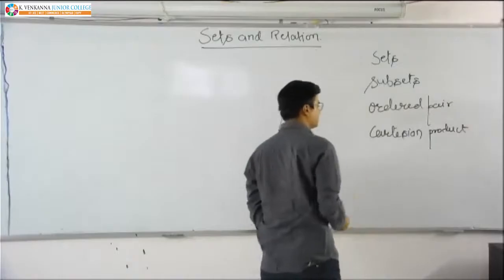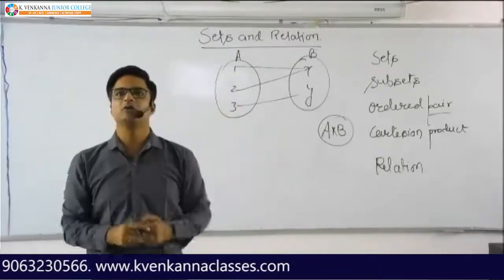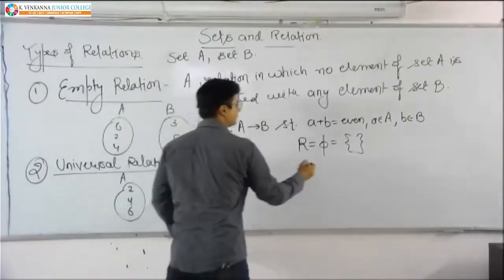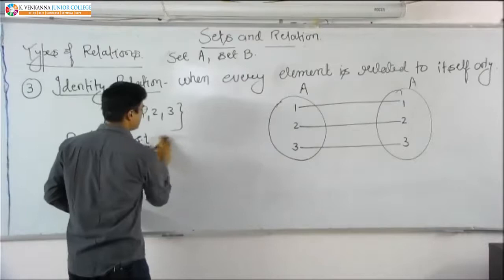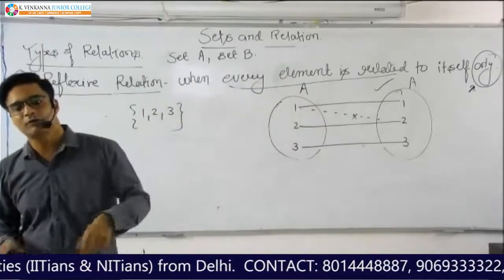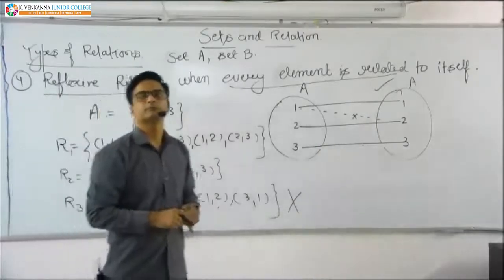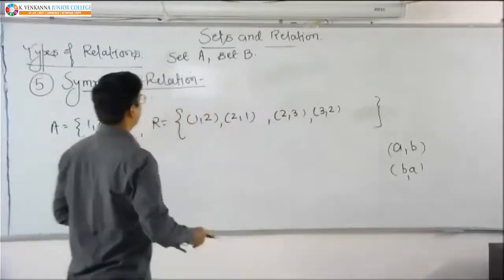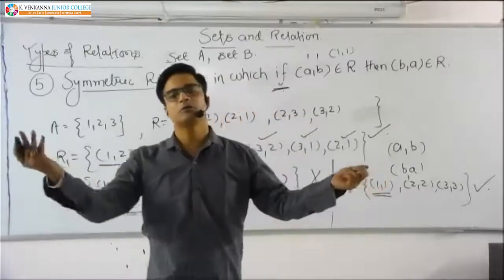Vishal Sharma (B.Tech IIT Kanpur) HOD-Mathematics (Topic-SETS & RELATIONS)